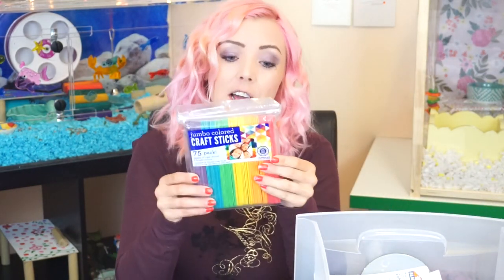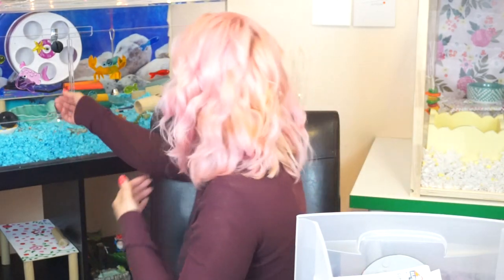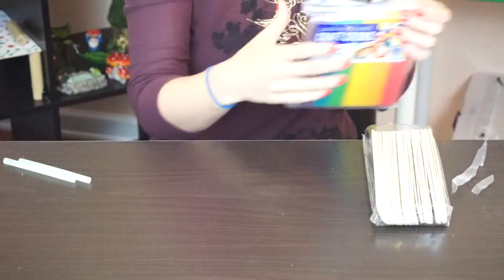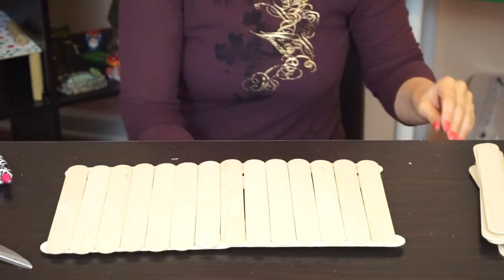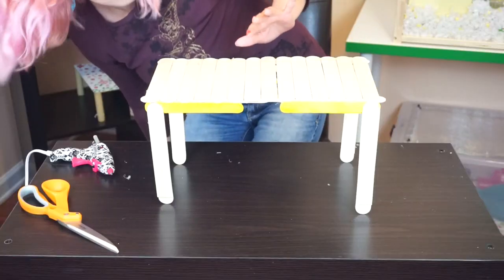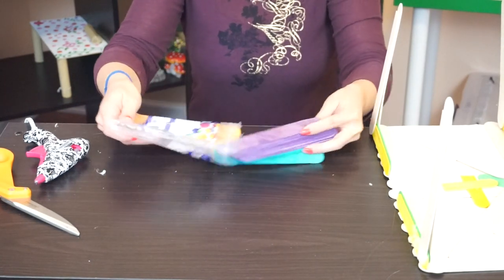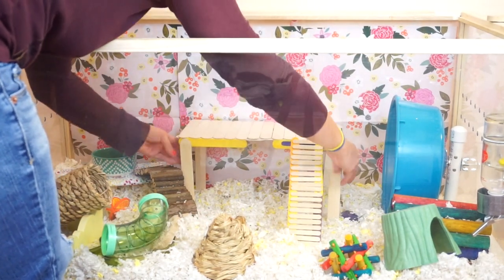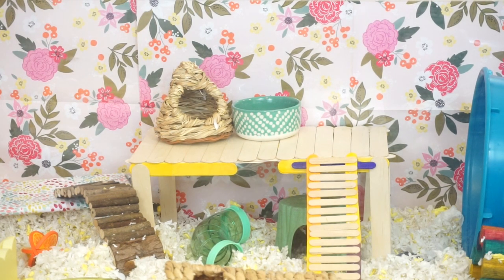POPSICLE STICK DIY HAMSTER PLATFORM 🐹 | We finally made something LOL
Hey Everyone!

Oh yes we finally made something LOL!!! I thought I would try making a DIY Platform again for Mochi and this time out of Popsicle Sticks! I can't believe i was able to accomplish it hahah!!! It isnt perfect looking but i think it turned out alright lol! Let me know what you all think of it down below! I hope Mochi will enjoy it! Huge hugs to all of you and love you! xoxo

What Cage is Mochi in?
Eco habitat by living world

What Cage is Patch in?
Acrylic Terrarium 40 gallon